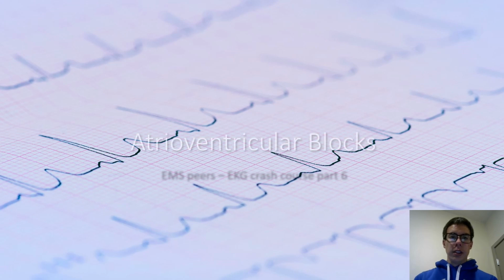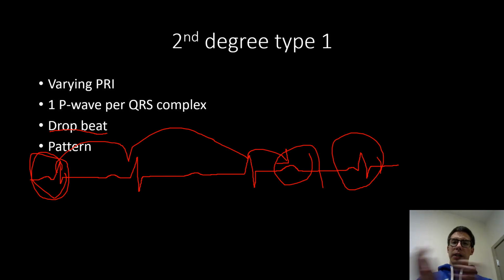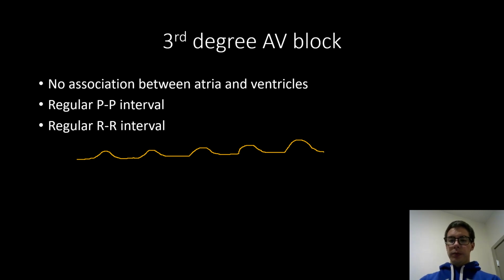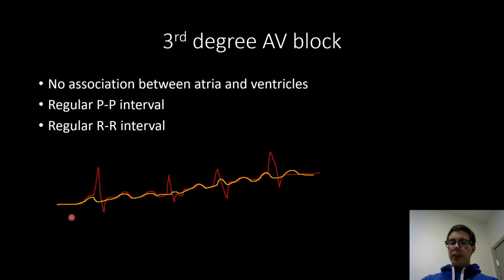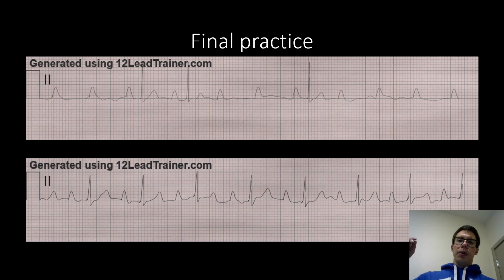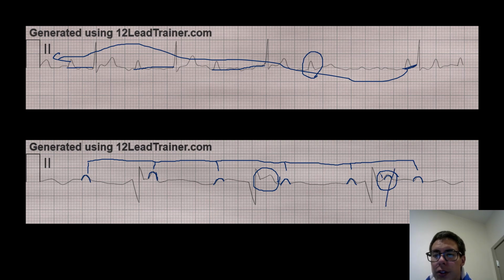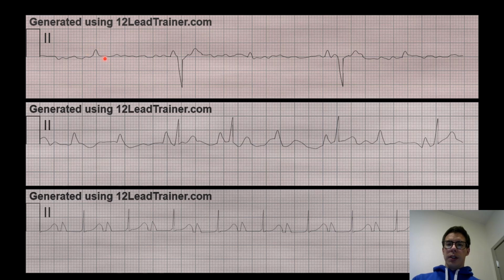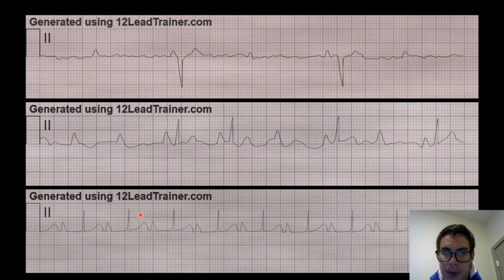EMS Peers - EKG crash course part 6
This video will discuss the types of AV blocks that can occur. This includes 1st, 2nd (type 1 & 2), and 3rd degree blocks (CHB).